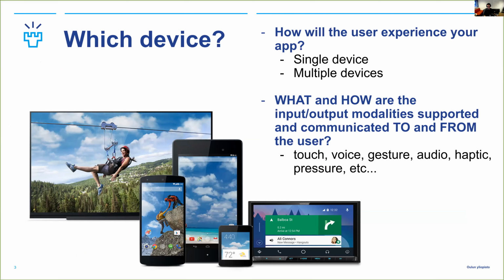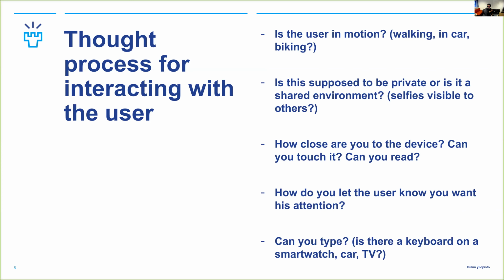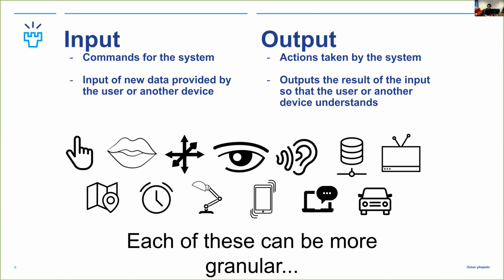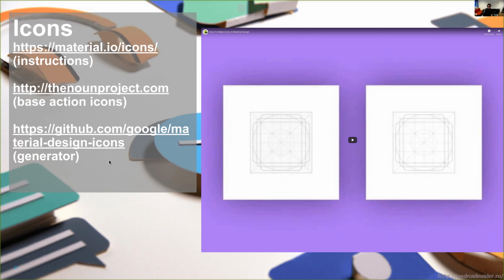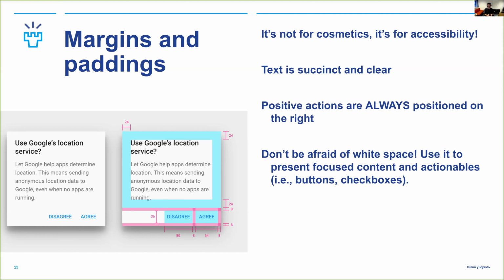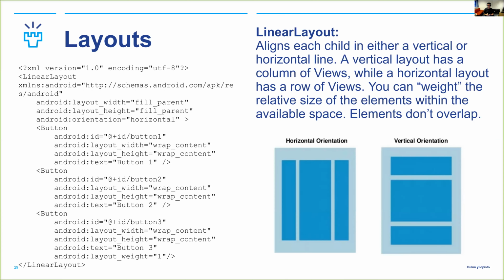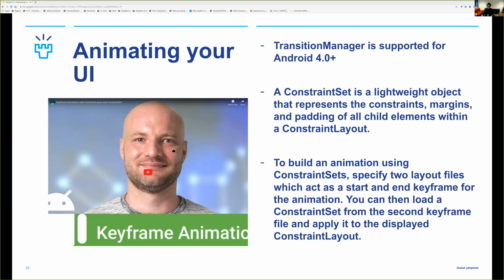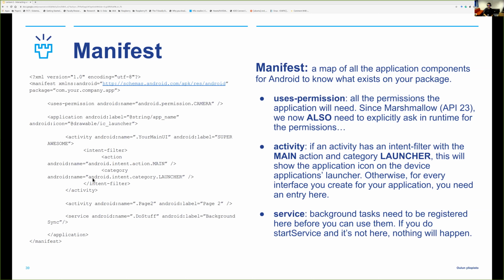Lecture 2: Interacting with the user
In this lecture, we learn about multimodal interaction, input and output modalities. We then transition to mobile design considerations, such as typography, using a design framework such as Material Design, the use of color, positioning of elements and touch interaction considerations. We then introduce the most common UI widgets and layouts we have at our disposal on Android, talk about the different architectural elements that exist on Android and their importance.